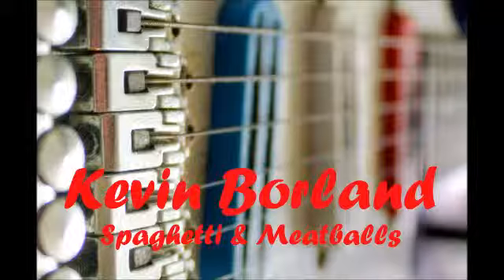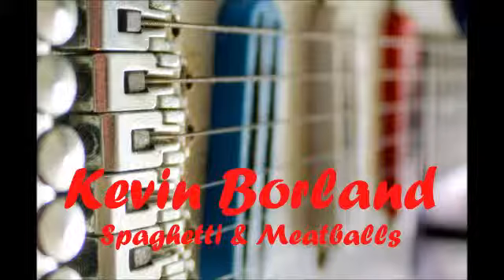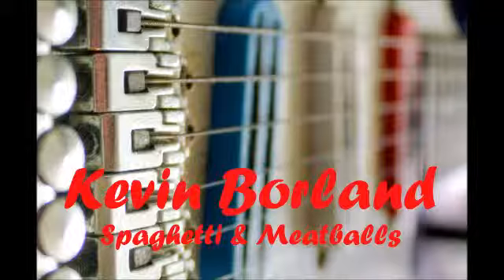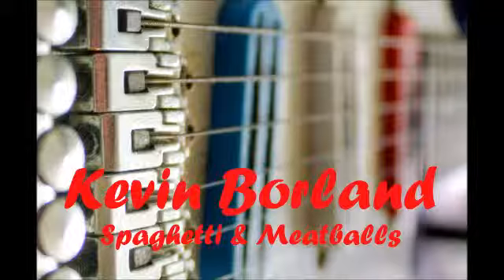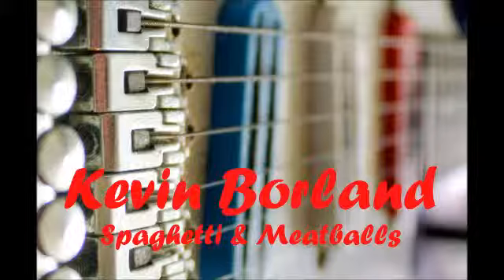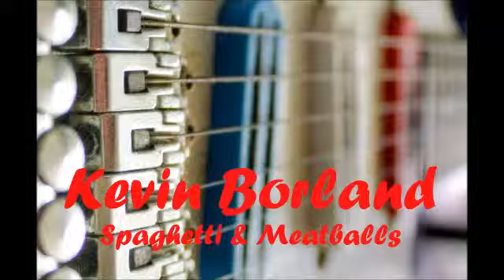Kevin Borland - Spaghetti & Meatballs